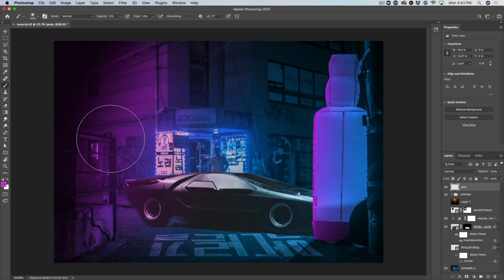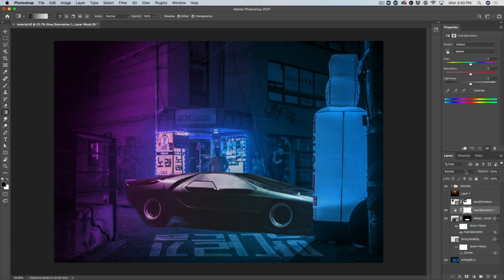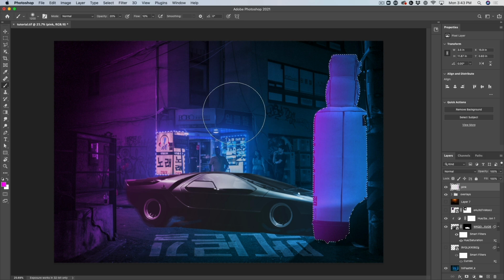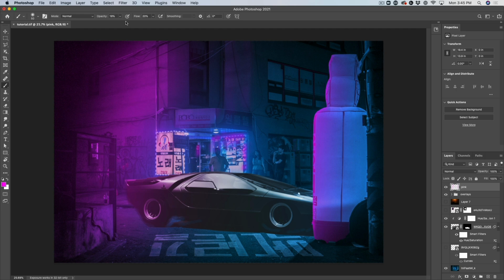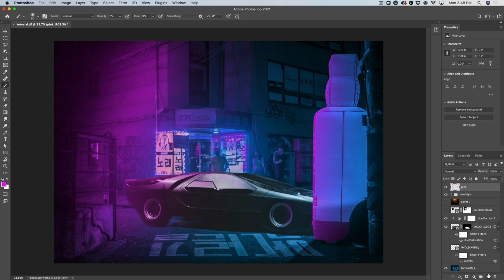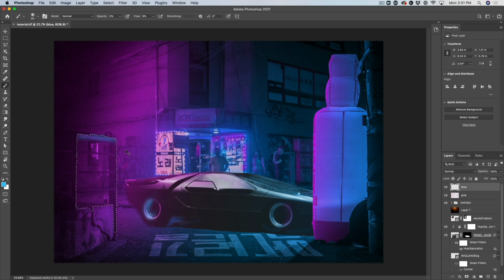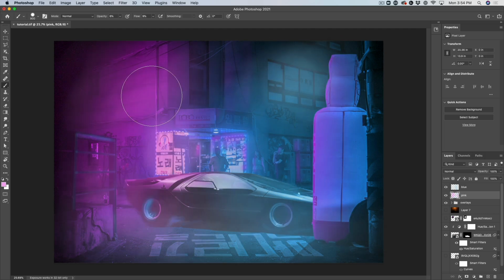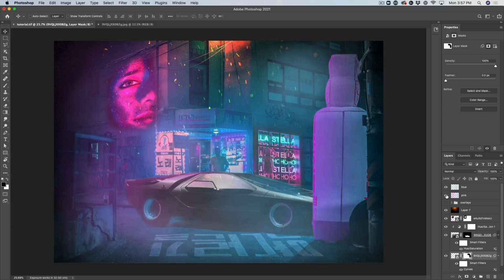Create Cyberpunk style light and color in Photoshop. Cyberpunk2077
Learn how to blend layers and colors in Photoshop to make a cyberpunk 2077 artwork. Colin Smith shows you the tools and techniques you need to make digital art in Photoshop. Lern how to create the color and light used in cyberpunk styled digital art.